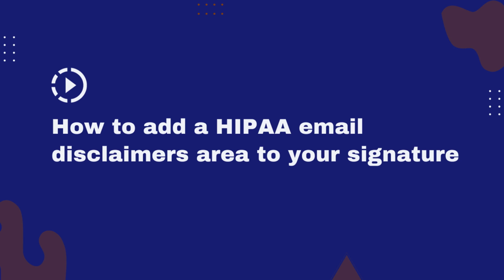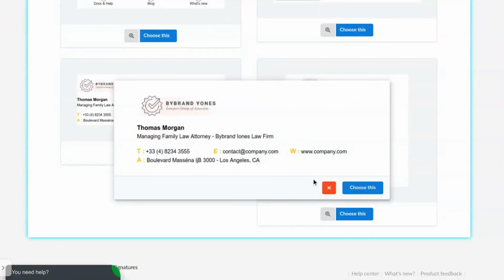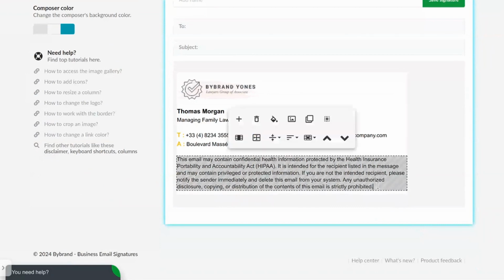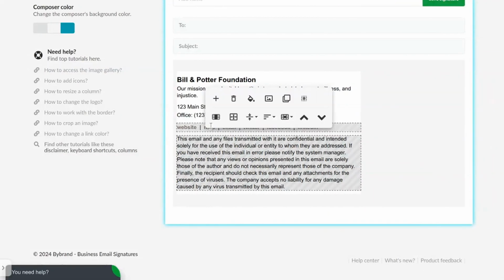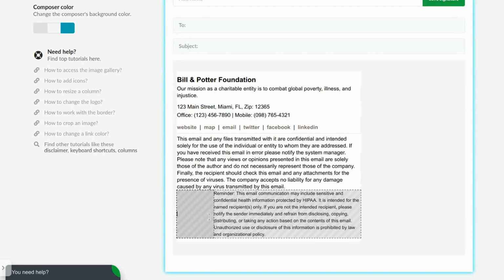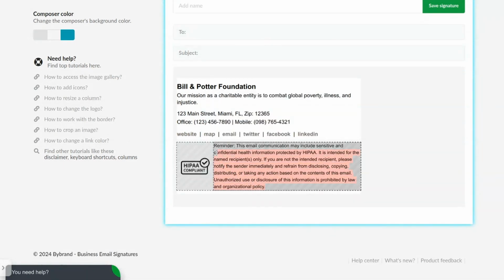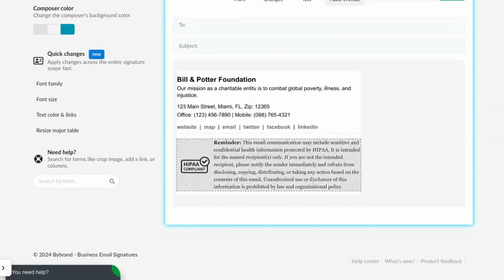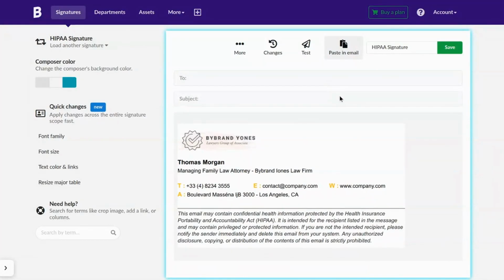How to add a HIPAA disclaimers area to your email signature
In the healthcare industry, HIPAA email disclaimers are crucial to include in emails containing confidential information. In this tutorial, we will show you how to add a HIPAA email disclaimer area to your email signature using Bybrand. We will show two section methods, one with just text, and one as a HIPAA logo image.